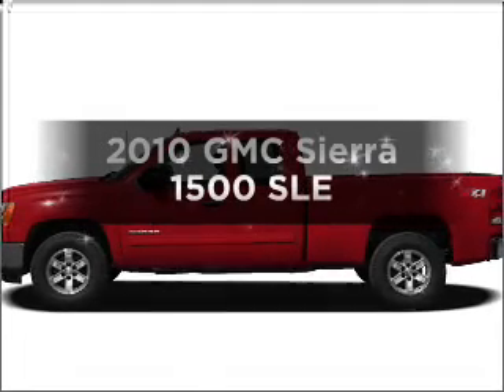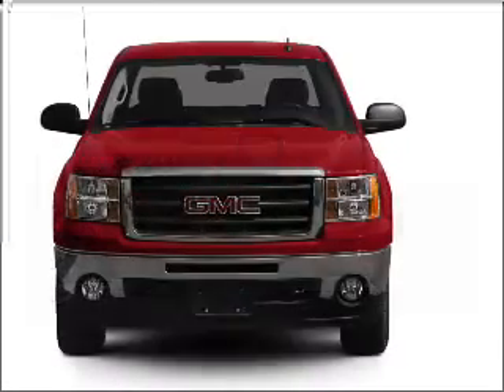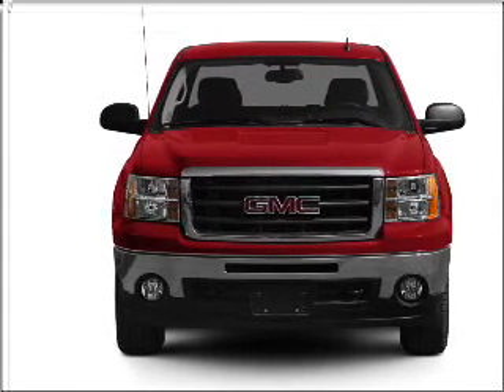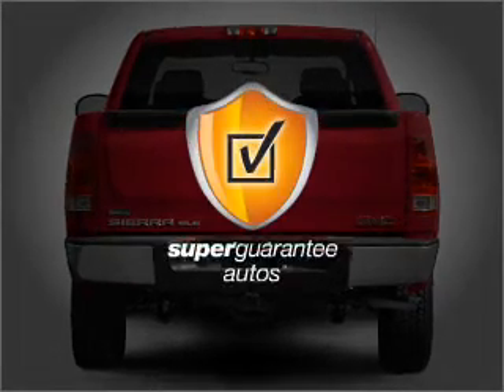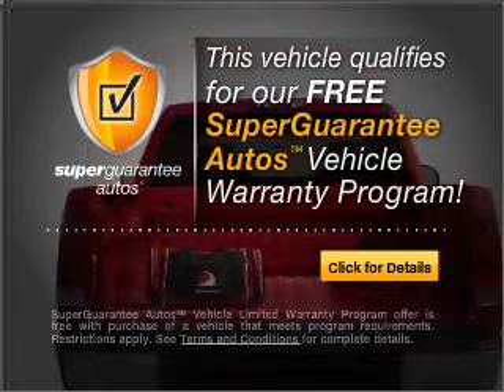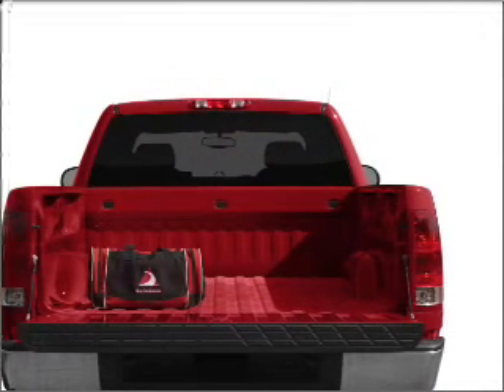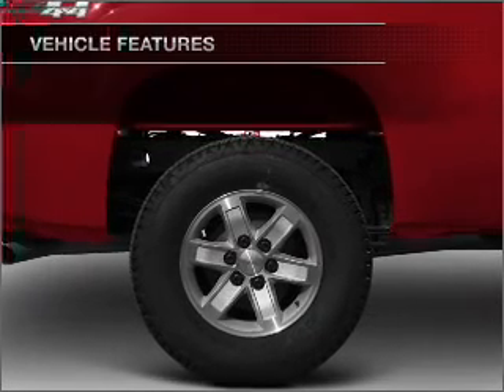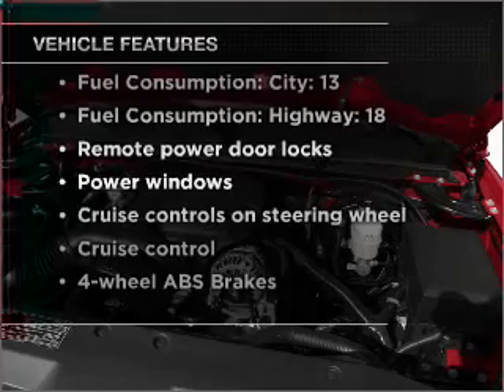2010 GMC Sierra 1500 - Birmingham AL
Year: 2010
Make: GMC
Model: Sierra 1500
Trim: SLE
Engine: 5.3 liter 8 cylinder 16 valve
Transmission: Automatic
Color: Black
Mileage: 10
Address:
1857 Edwards Lake Road